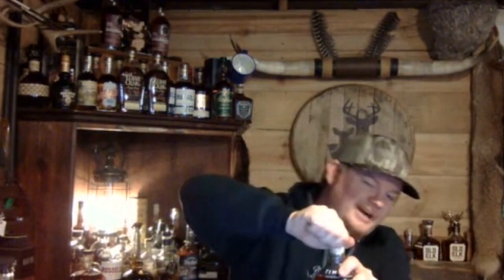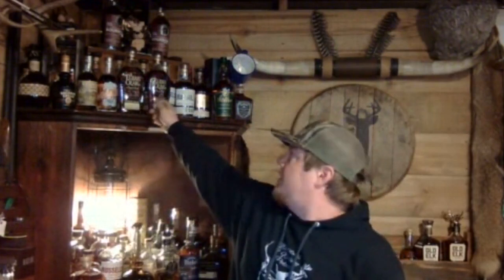Tin Cup 10 Year Bourbon Review Fresh Crack Friday